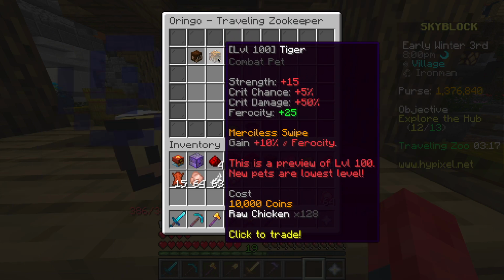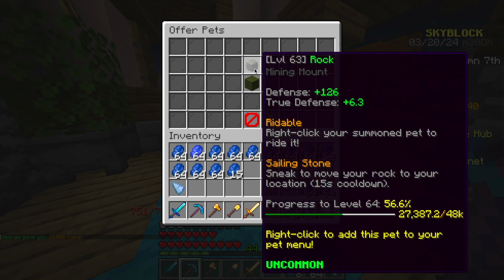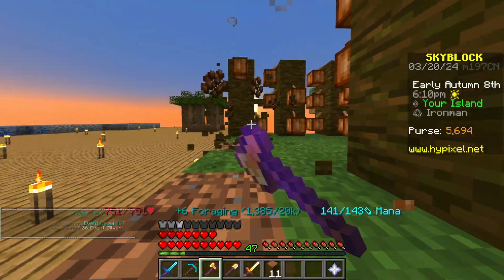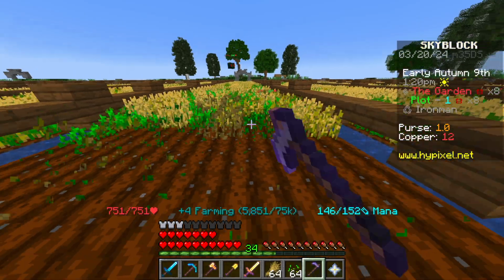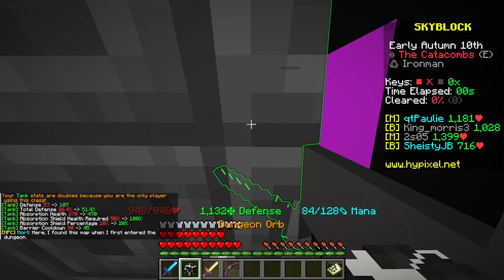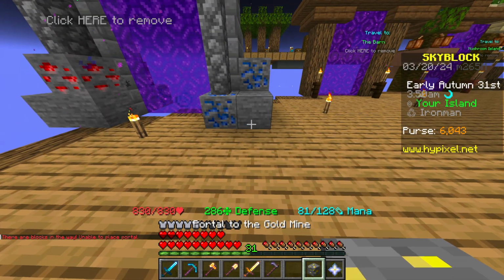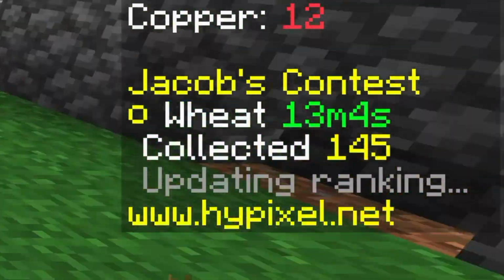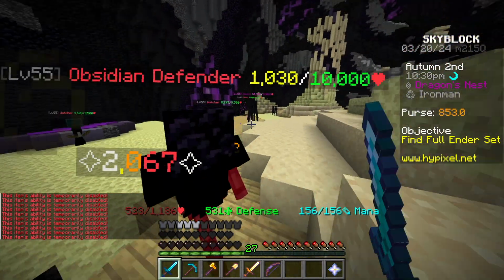Portal Travel! - Hypixel Skyblock Ironman Ep. 9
Hey there, thanks for taking the time to watch my video!

I'm playing on the Hypixel Minecraft server in a game mode called "Skyblock" where where players start on a private island with almost nothing and quickly start collecting resources, expanding their island, fighting monsters, creating farms, and much more.

"Ironman" Rules: An Ironman profile is an alternative, but harder way of playing Hypixel Skyblock. Ironman profiles have several differences compared to a normal profile: The Bazaar (except for booster cookies) and the Auction House are both disabled. You cannot trade with players (except those in your Co-op, if you have one).